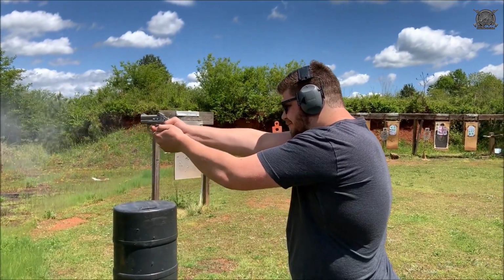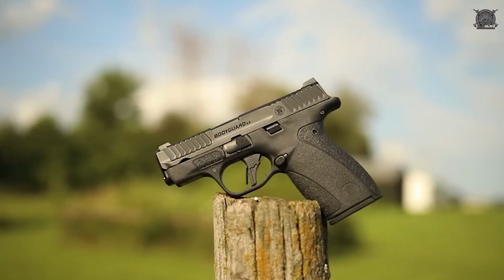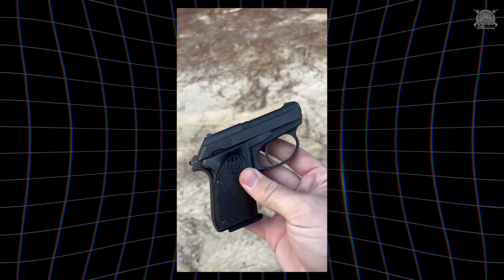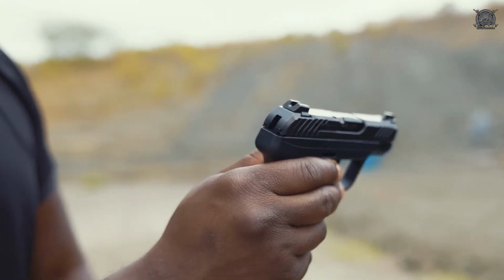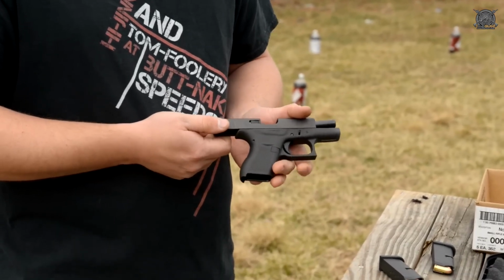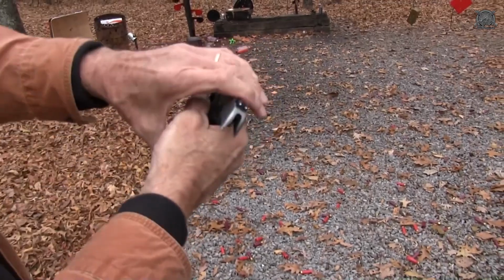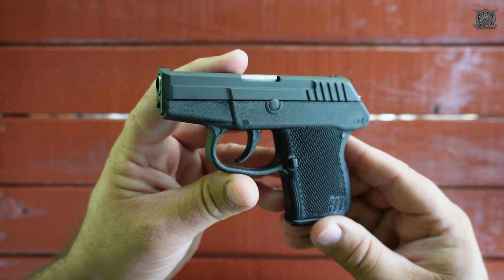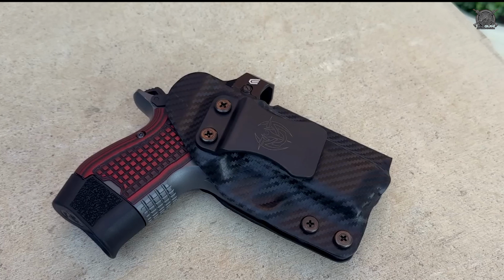Top 10 Ultra Small Handguns for Everyday Carry in 2025: The Best Deep Conceal Pistols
Are you looking for a truly tiny pistol that fits anywhere without giving up power or reliability?

This video will cover ten standout picks for 2025, each small enough for easy daily carry.

Every model has proven performance and user-friendly features, so you can feel safe and ready.

Let’s begin right now!

It's going to be 10,000 of us very soon!

00:00 Introduction
00:24 CMLWS Seecamp LWS 380
02:31 Smith & Wesson Bodyguard
04:37 Beretta Tomcat 3032
06:39 The Bond Arms Rowdy
08:39 Ruger LCP Max
10:45  Glock 42
12:44 Beretta Pico
14:46 Bond Arms Backup
16:16 KelTec P32
18:15 Kimber CDS9